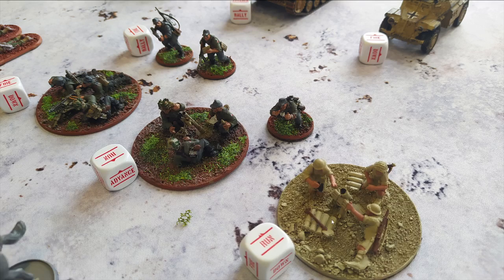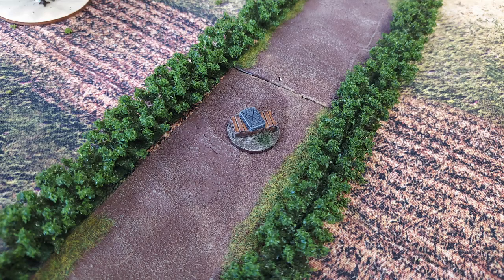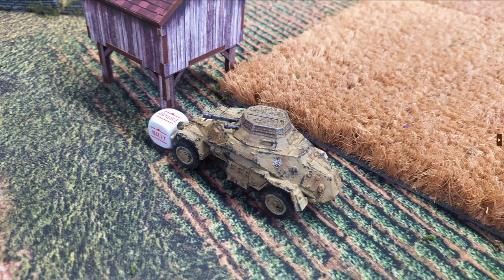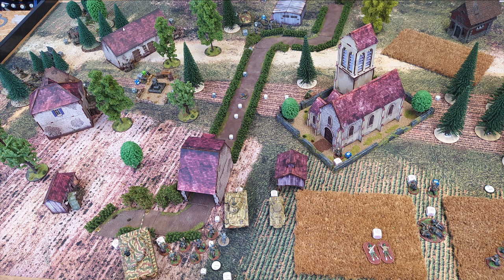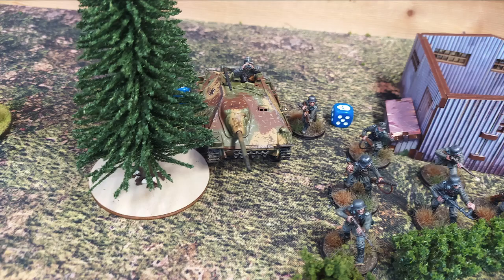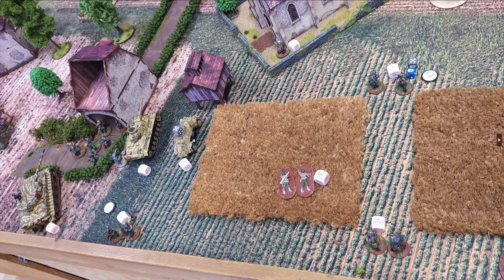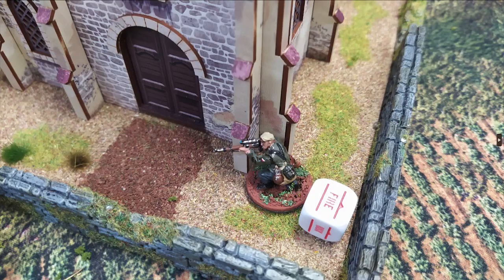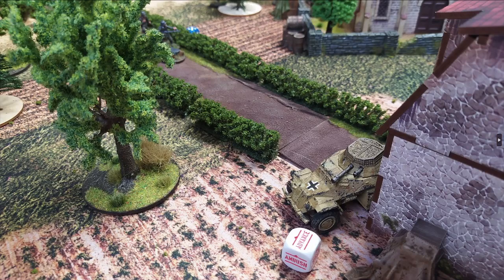TIGER facing off with a STUG & HETZER! Can Rouge General KURTZ be brought DOWN??? BOLT ACTION 3rd ED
Today the German Forces will will hunt down GENERAL KURTZ!
A German TIGER OFFICER gone ROUGE!
He created his own little Empire in the CHAOS of World War 2.
A Captain gets Ordered to Hunt down General Kurtz and end his Reign of Terror.
A Stug 3 and a Hetzer are Given to this Brave Officer and his Troops!
Bolt Action Tutorial and Battlereport in ONE!
Bolt Action Battlereports have never been hotter!

PAINT SET FROM VALLEJO:
GERMAN INFANTRY
US:

GERMAN PANZERS Paint set:
US:

00:00 TIGER HUNT
02:00 The Battlefield & Mission
04:00 The Armies on Display
09:00 Turn 1 - Sniper Duels
15:40 Turn 2 - Tanks Rumbling
20:00 TURN 3 - MORTARS!!!
24:00 TURN 4 - RUUUUNNNNN!!
27:40 TURN 5 - FINAL SHOWDOWN
31:00 TURN 6 - ON FIRE!!!